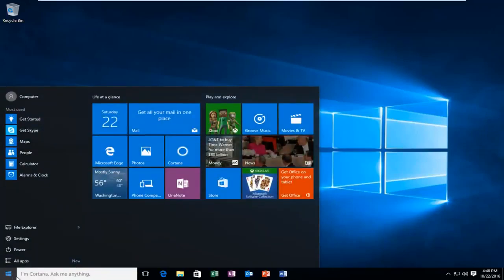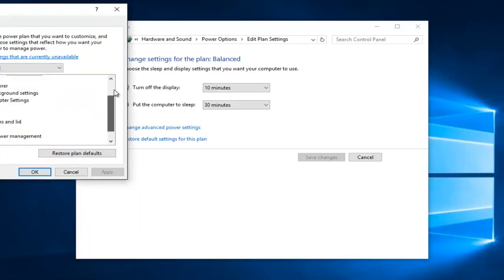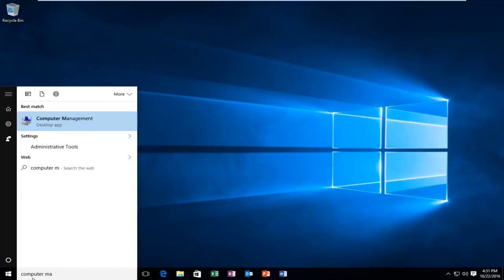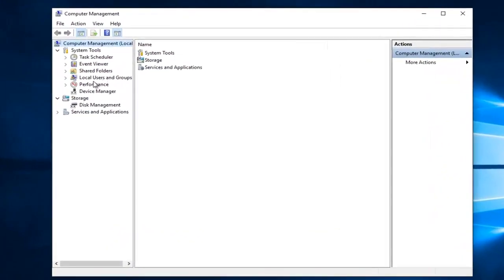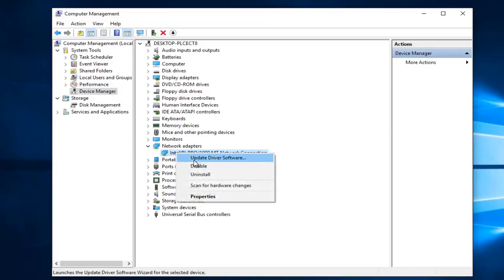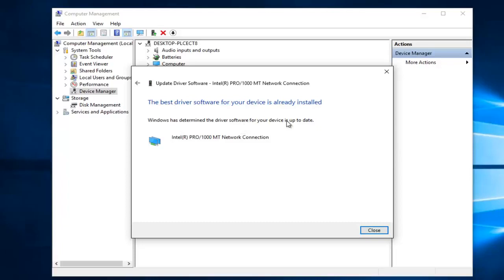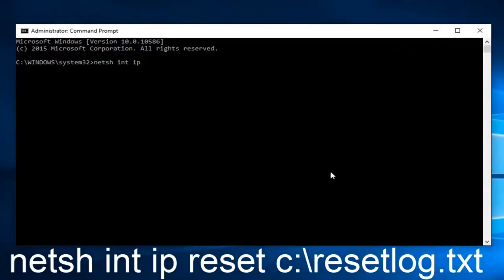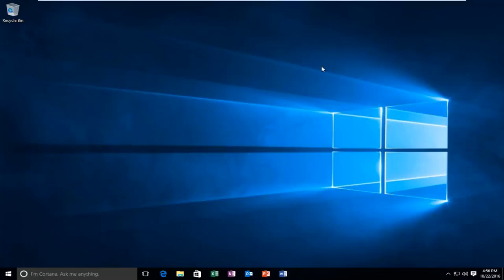How To Fix WiFi Limited Access Problem On Windows 10 [SOLUTION]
How to solve a limited access problem over a wireless.